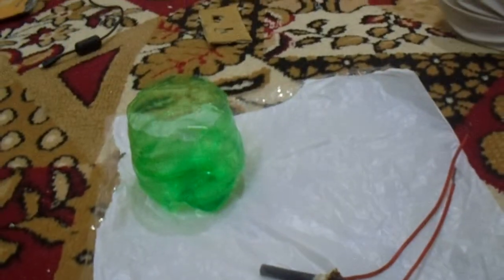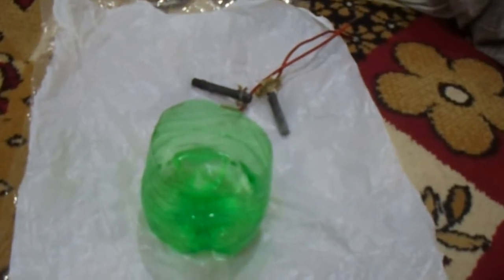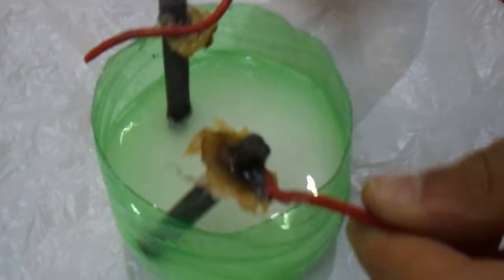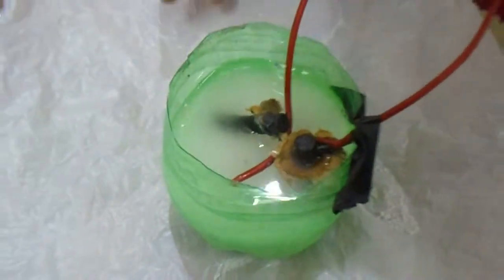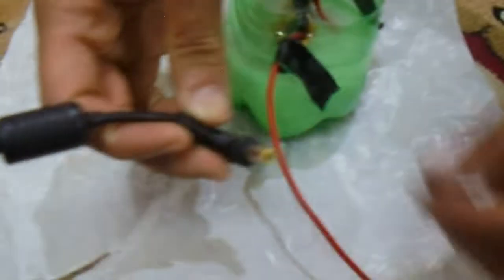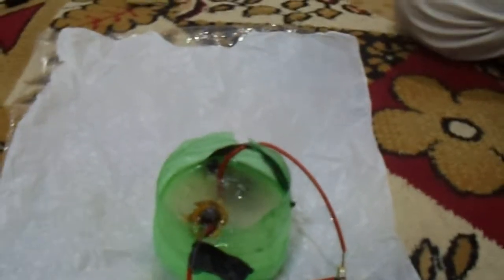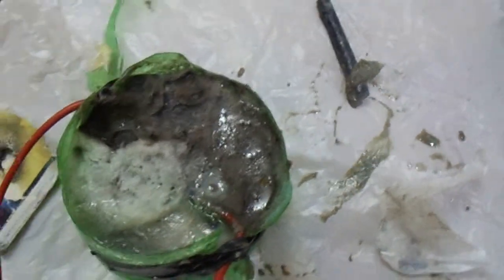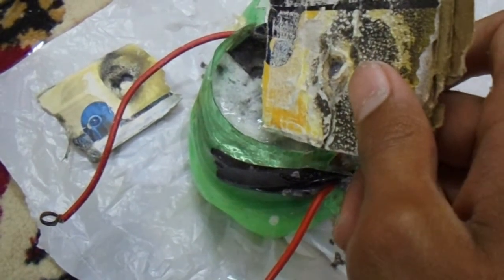How to make sodium hydroxide